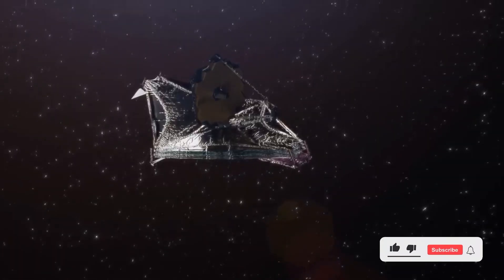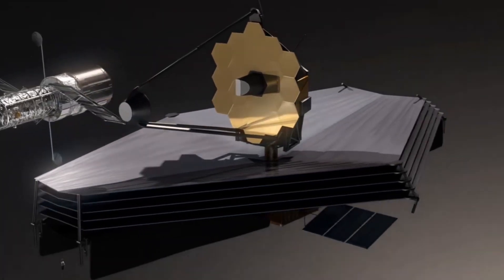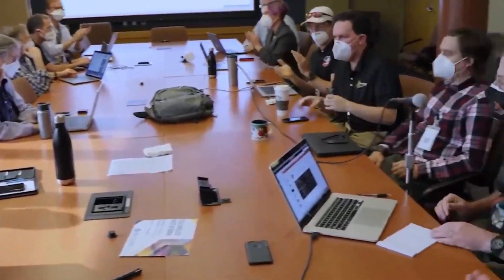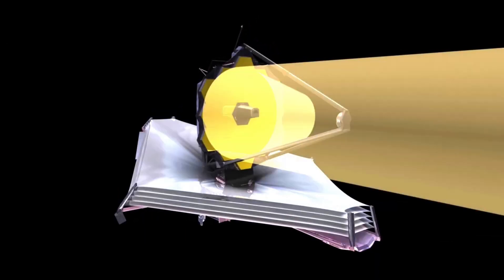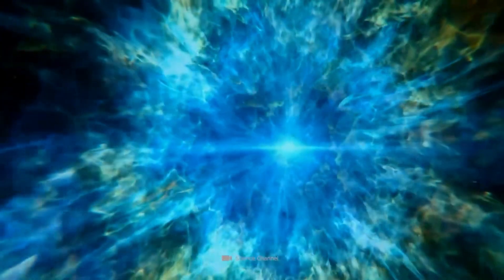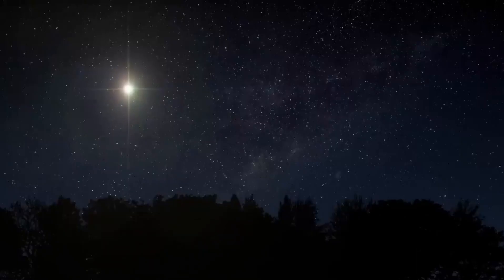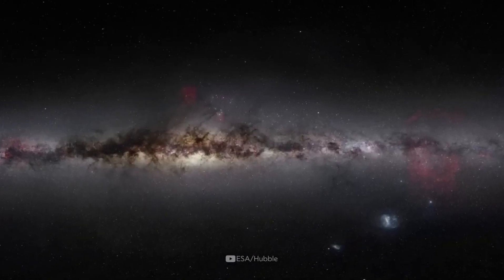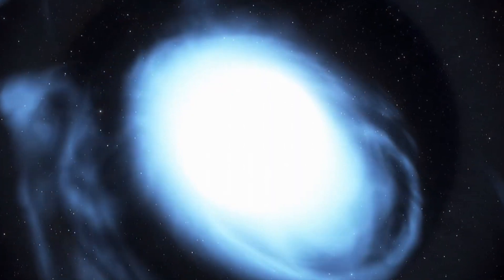The Big Bang Is Over! James Webb Telescope Detects a Structure that Should Not Exist